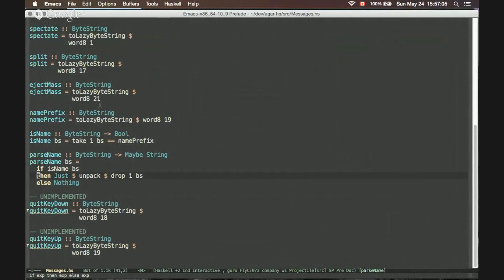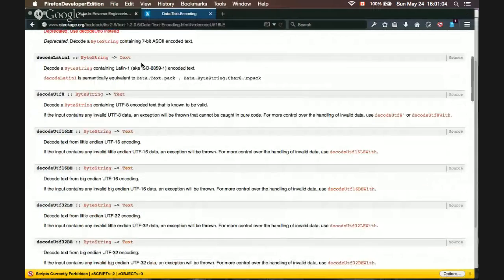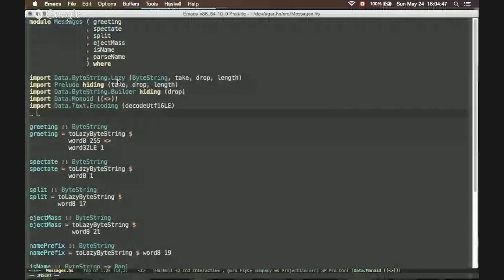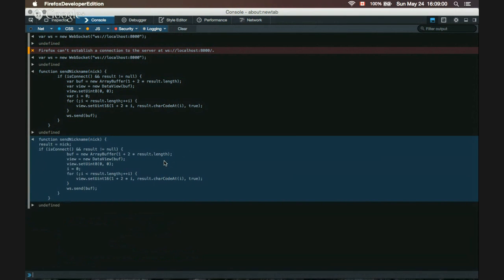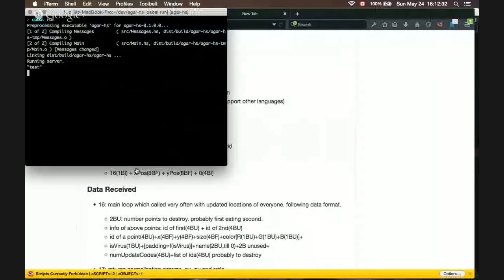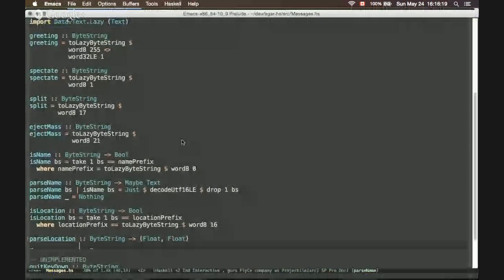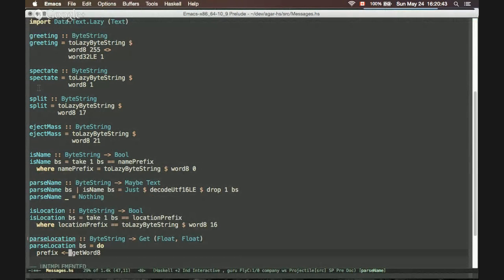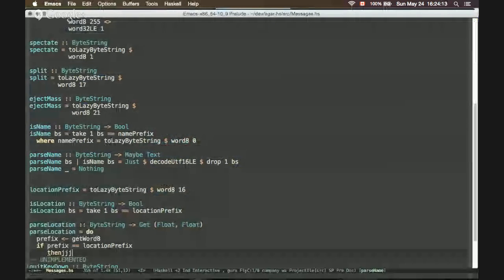Creating an Agar.io server with Haskell 4